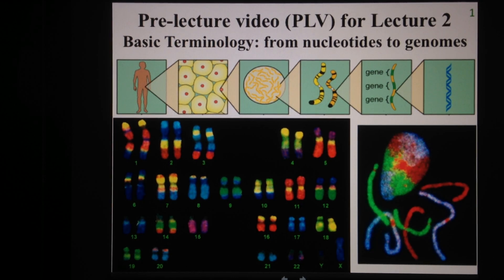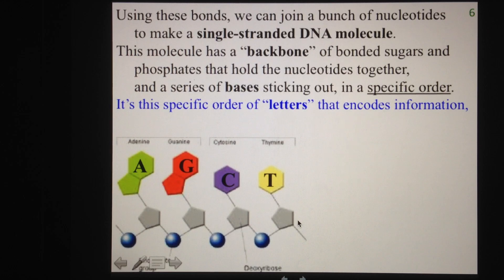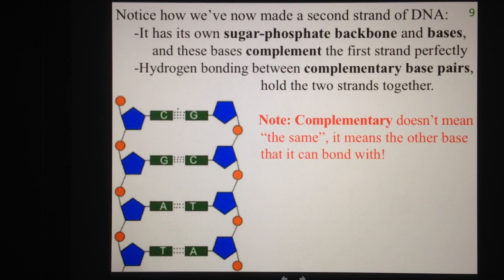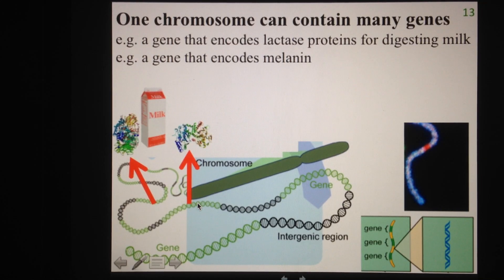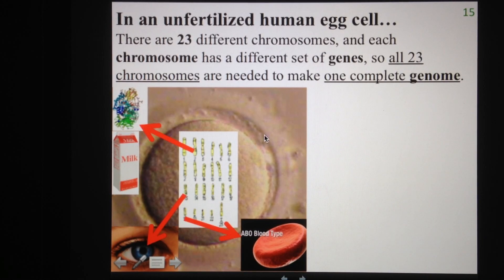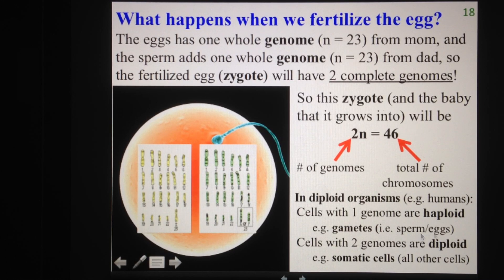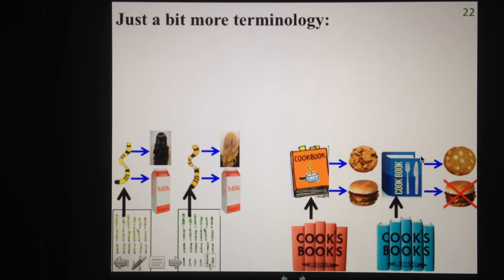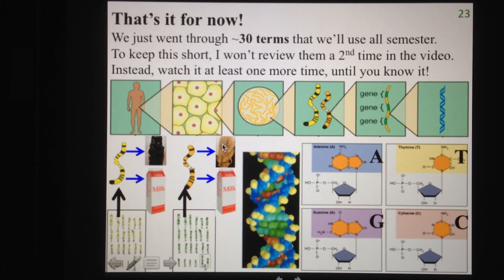Genetic information terminology: from nucleotides to genomes (SFU BISC 202 T2 PLV1)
This video covers all of the basic terminology surrounding genetic information, from a single DNA nucleotide to entire genomes.  To help you understand the relationships between this terminology, i also make use of a cookbook-based analogy.  I hope you find it helpful!

I prepared this Pre-Lecture Video (PLV) for students to view BEFORE attending Lecture 2 of BISC 202 (Genetics) at Simon Fraser University.  However, other science educators and students are more than welcome to use it for their own educational purposes :)  Enjoy!